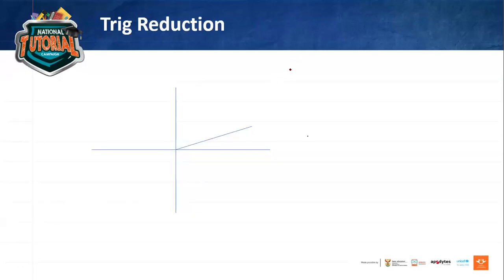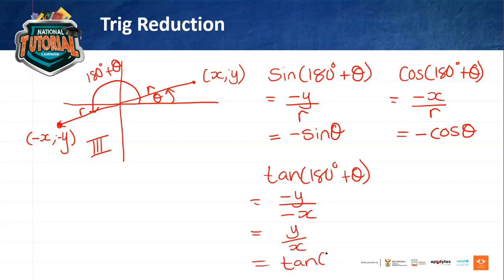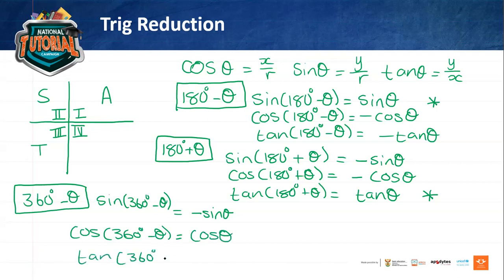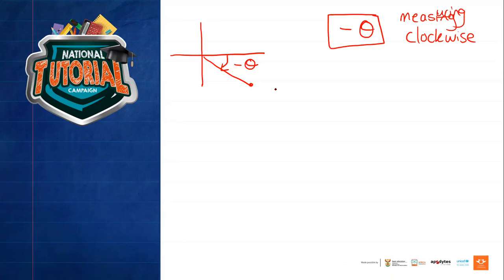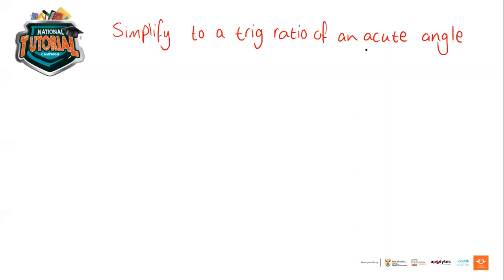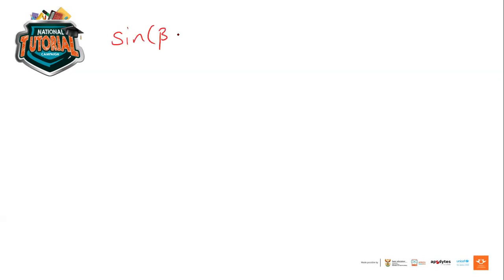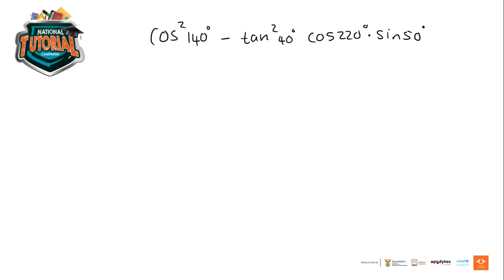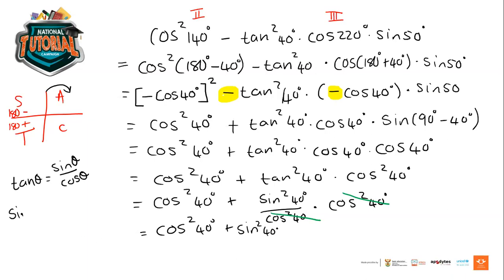Grade 11 Maths Revision Session 1